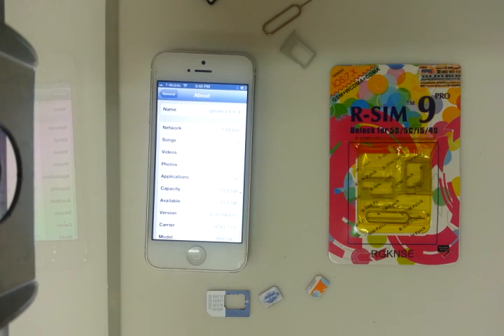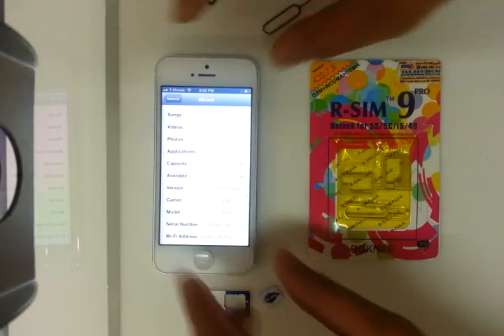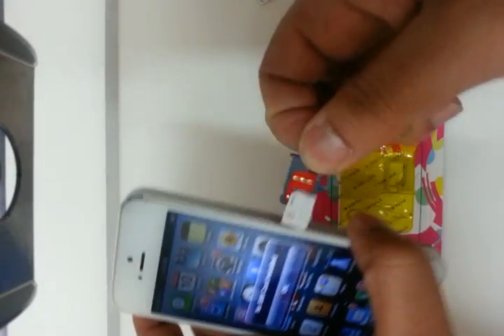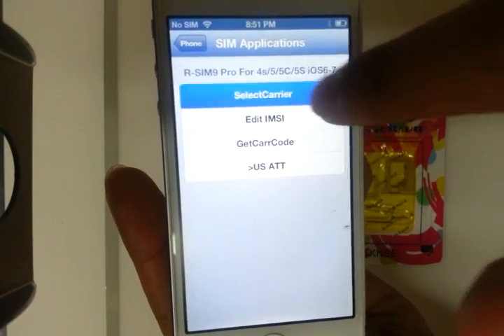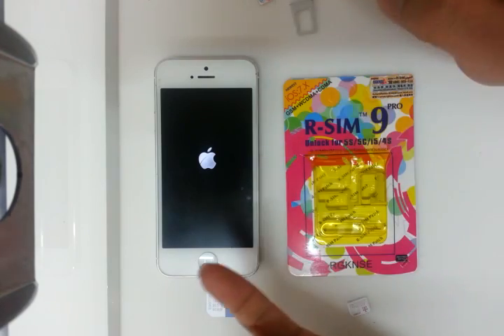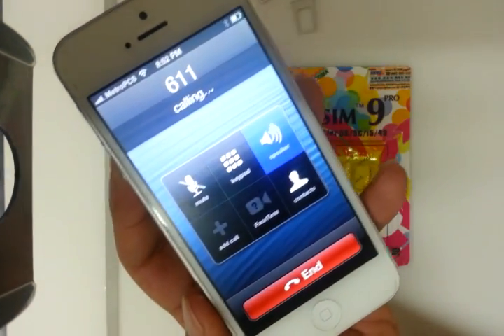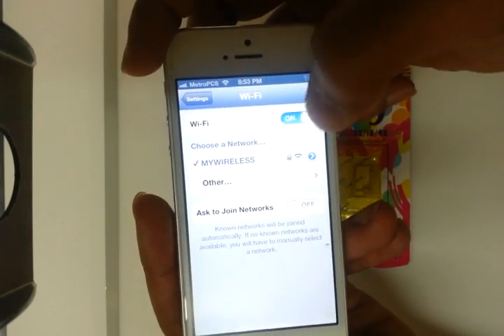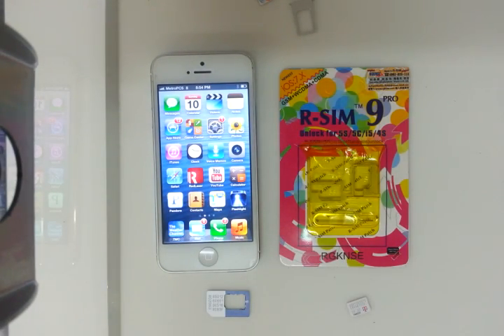How to UNLOCK a AT&T iPHONE - R-SIM 9 pro 2018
T-Mobile Metro PCS simple mobile Sprint H2o

I can also help you unlock your phone step by step over skype.
This is the link for the sprint unlock 🔥If you want more info & a Full Tutorial